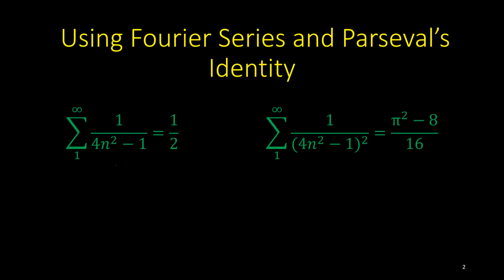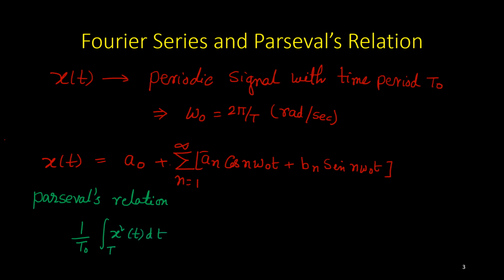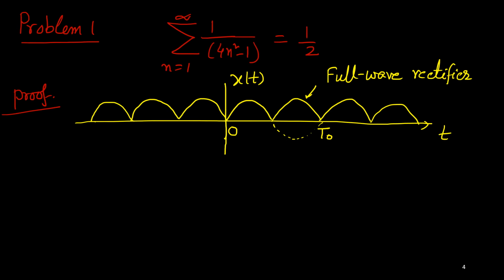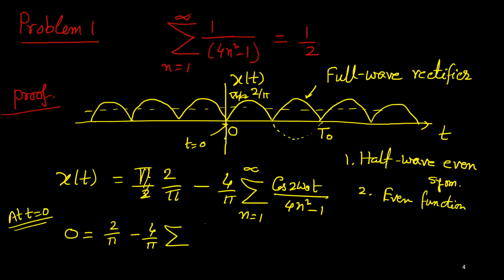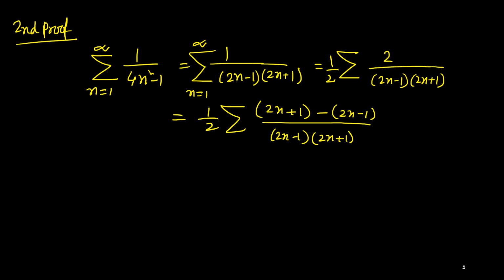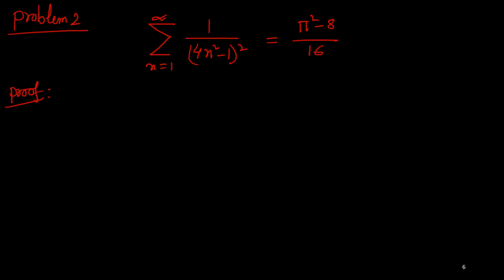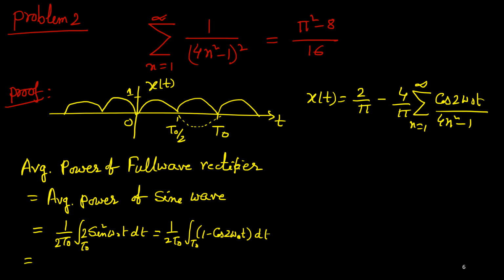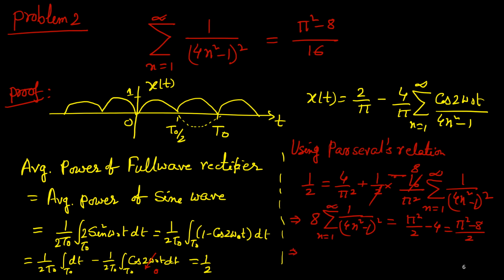Applications of Parseval's Identity (Part 2)- Lecture 8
In this video , we have given one more example of application of Parseval's identity.